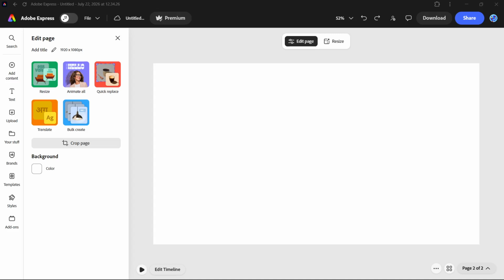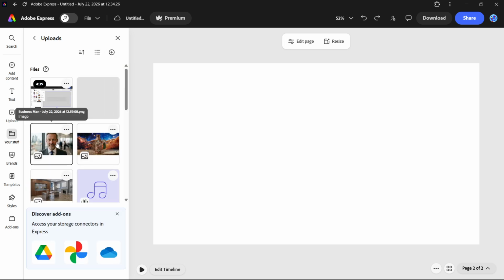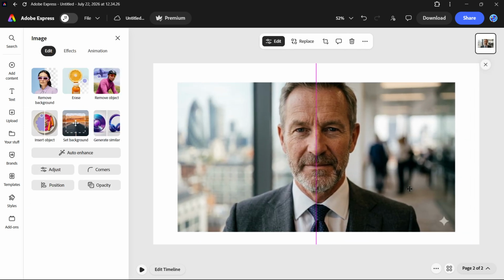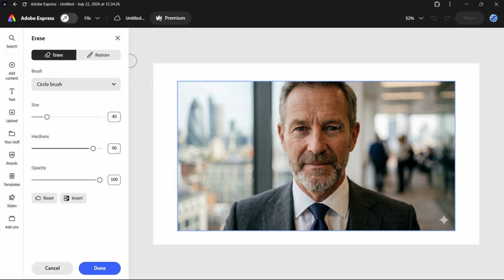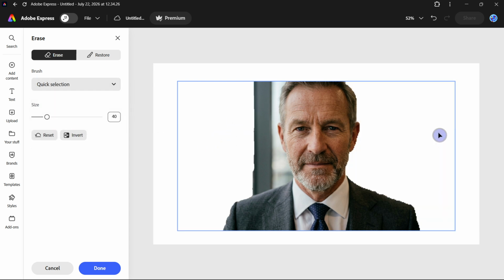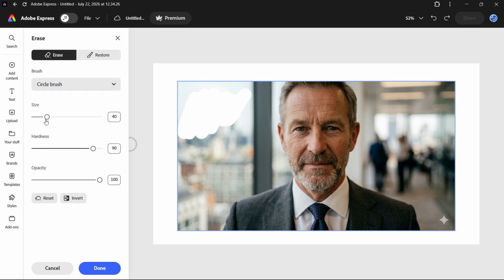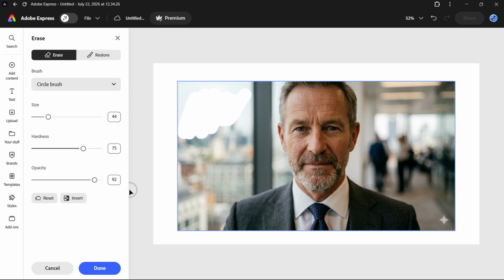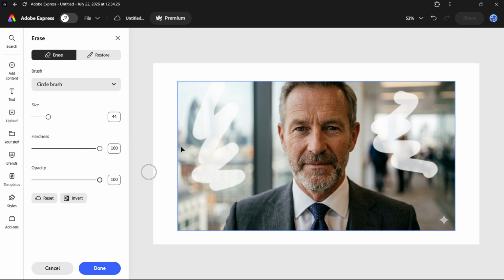How To USE ERASER On Adobe Express (QUICK & EASY) 2026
In this video, I'll show you how to use eraser on adobe express. This is a full guide on how to effectively remove unwanted elements from your designs using the eraser tool in 2026. In case you've been trying to find out how to apply the eraser feature in adobe express, this is the video you need to see!